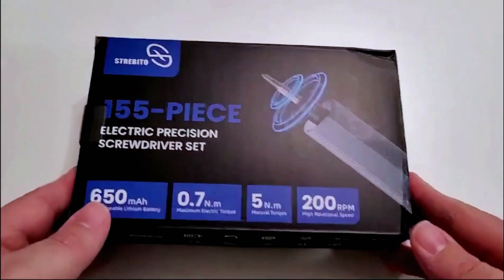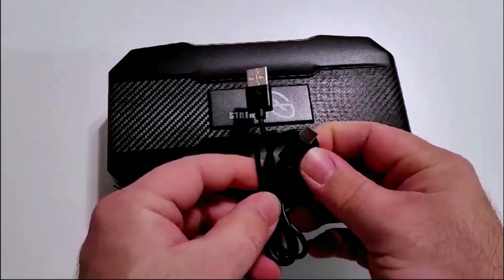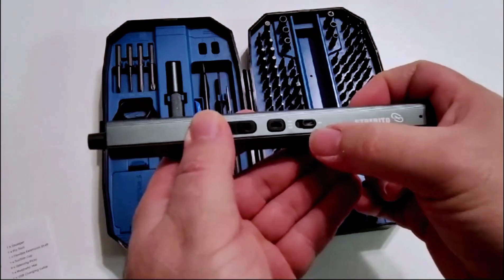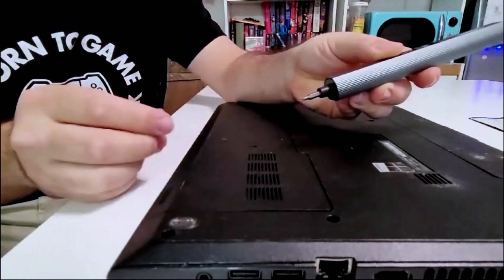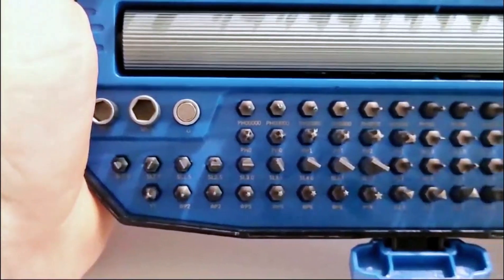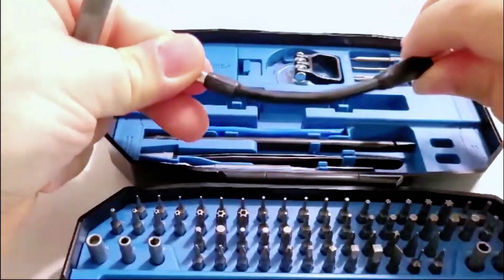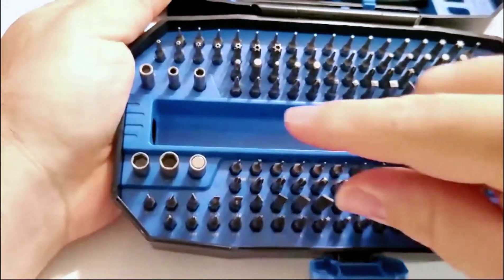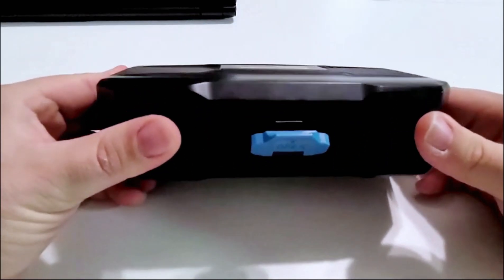STREBITO Mini Electric Screwdriver Set 155 in 1, S2 Magnetic Bits, 3 Torque Settings, 650mAh Battery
Small Electric Screwdriver Cordless, 140 S2 Magnetic Bits, 3 Torque Settings, 650mAh Battery, Precision Electric Screwdriver Kit for Computer Laptop RC